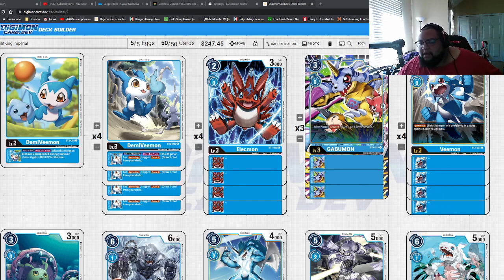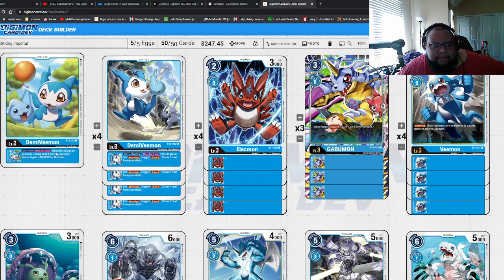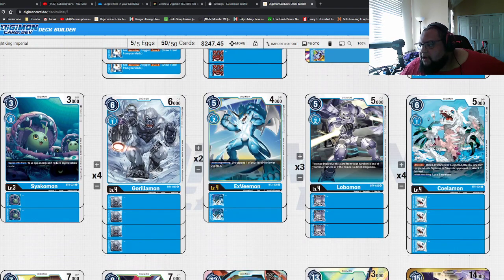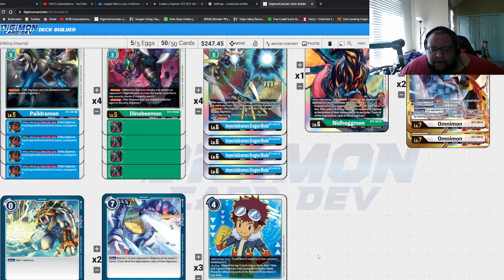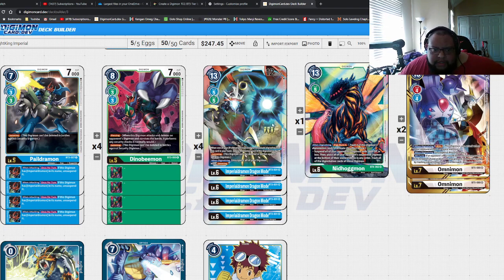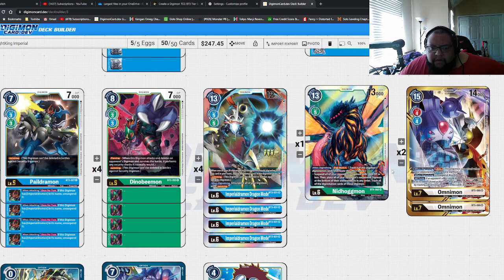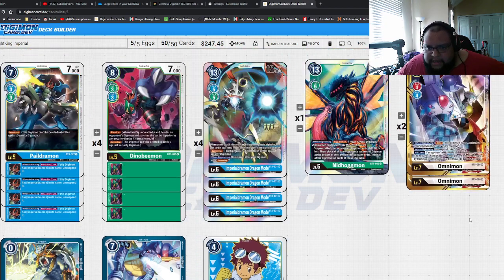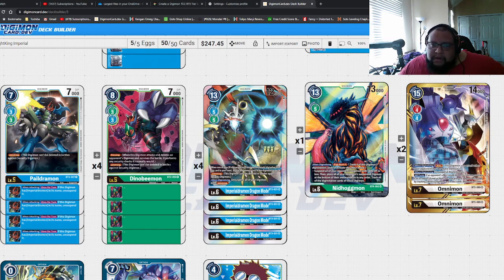Imperialdramon Deck Profile BT5 Update | Digimon TCG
You guys! today we have an update to the Imperialdramon deck for BT5! its a quick profile as the deck kind of builds itself and there was not much you really need to add to it to improve it. There is some spice thanks to DanVang and his winning list but I hope you all enjoy! lemme know what deck you want to see next